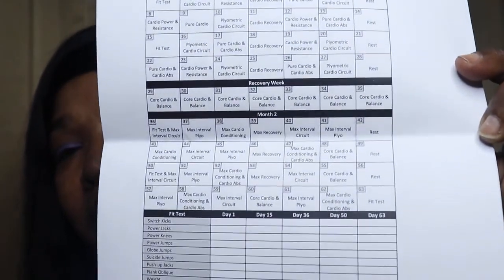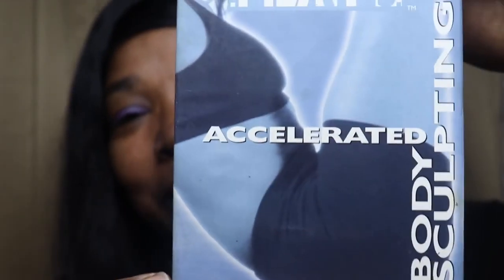more healther life style andl mukbanging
Welcome back